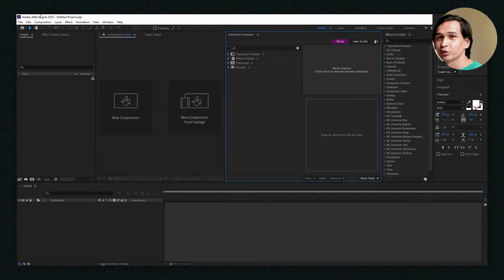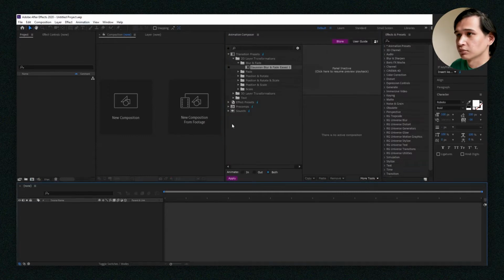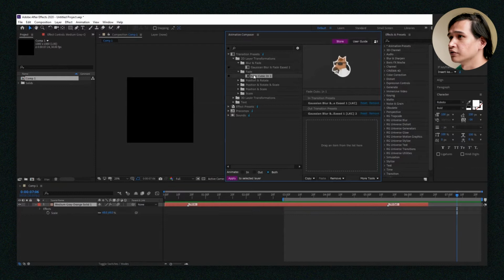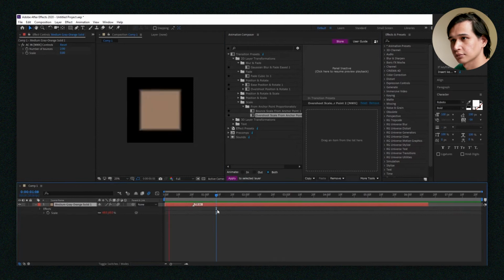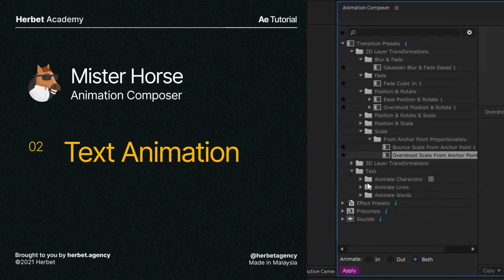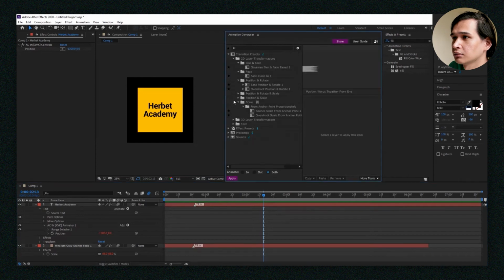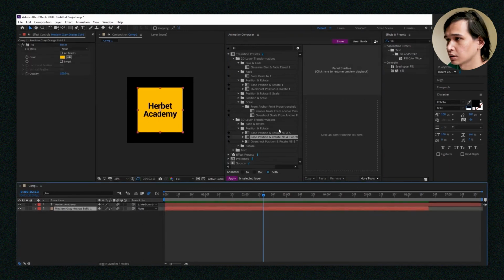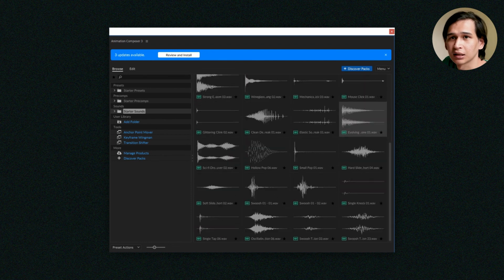How to Use Animation Composer | After Effects Tutorials for Beginners 2021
Animation Composer by Mister Horse is a godsend. It helps you save time over redundant work and basic animations that would take you a couple of minutes to do! Just drag and drop your desired effects onto your layers, and save valuable time that you can use for ideation, and more complex animations.

00:00 | Intro
00:42 | 2D Transitions
03:00 | 2D Text Animation
03:56 | Mister Horse in 3D Layers!

Herbet Studio is available for hire for branding, animation, and editing work.